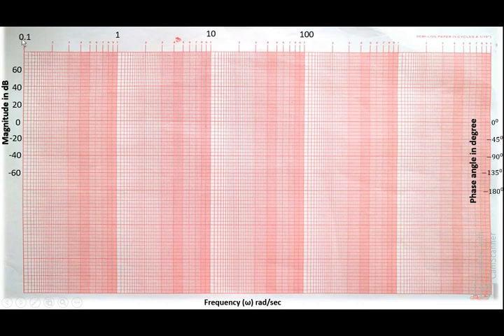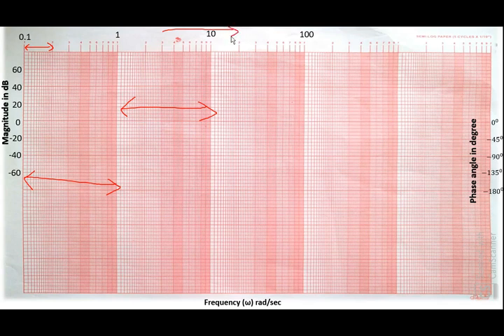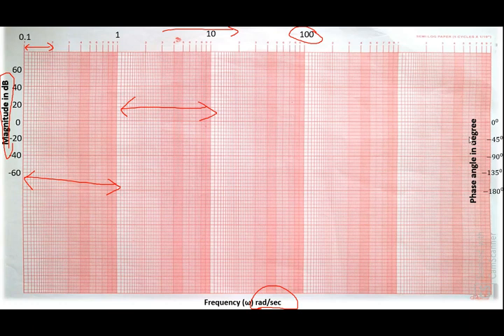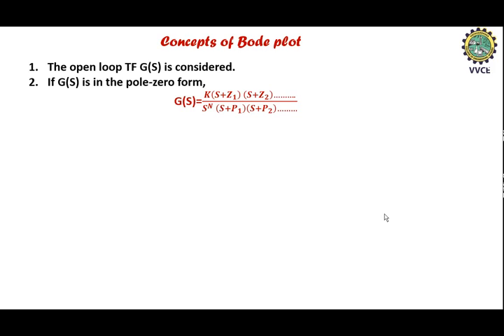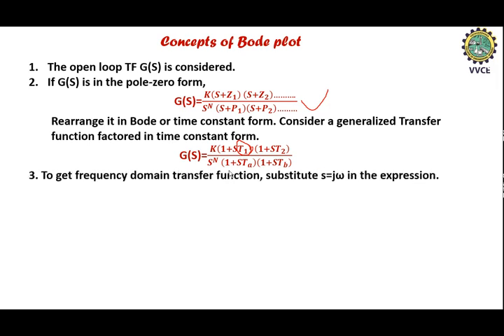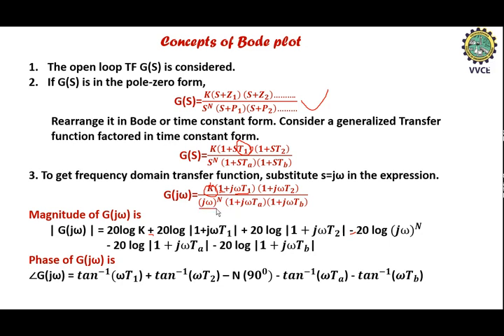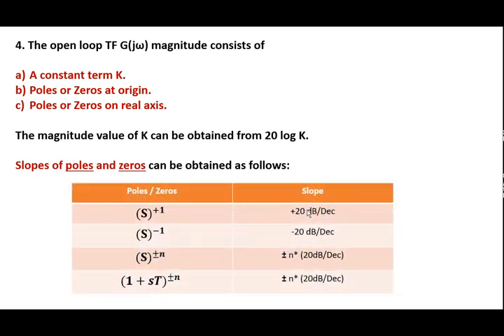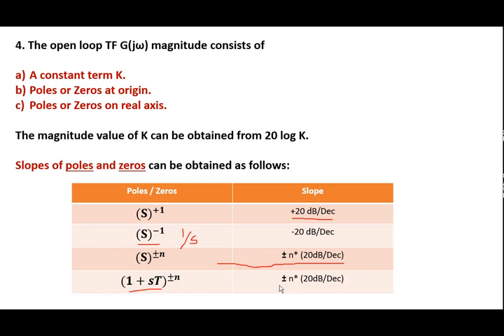Frequency domain analysis and Stability (Bode plot -3)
Concepts of bode plot